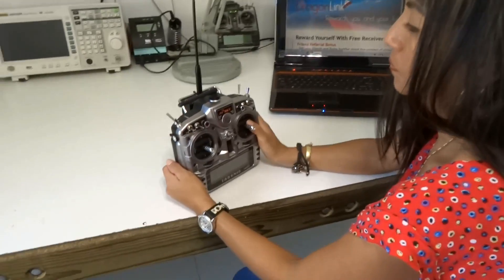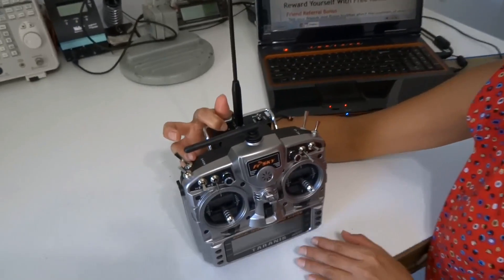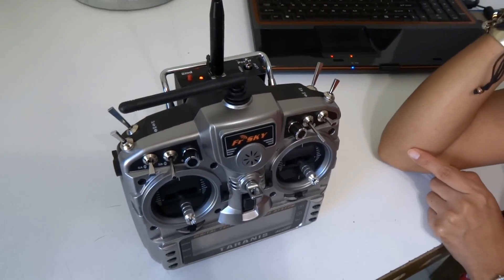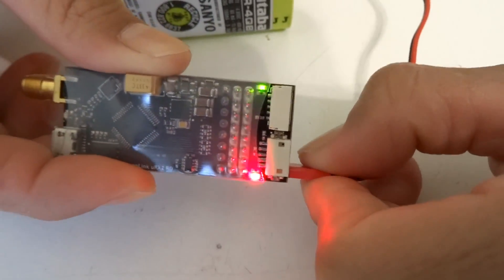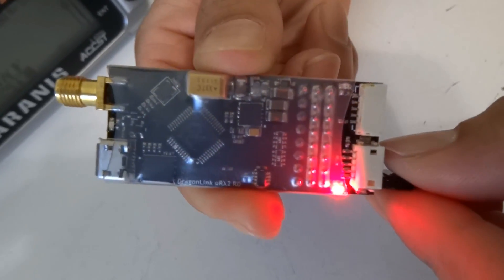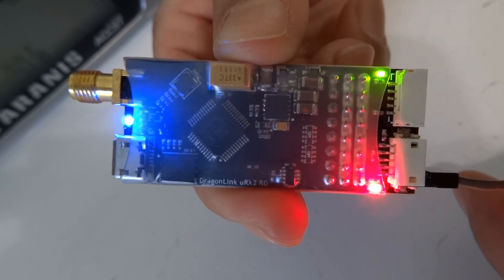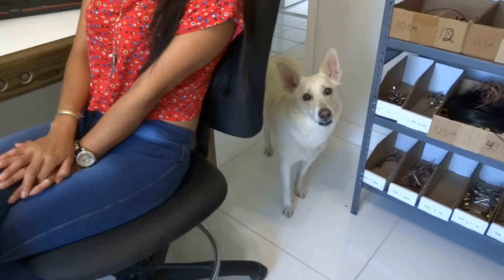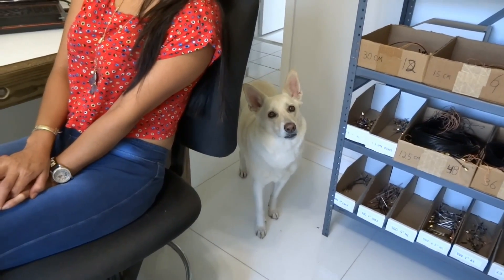Dragon Link Micro Receiver Basic Setup: Binding and Calibration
This is an instructional video on how to quickly get your Micro Receiver Bound, Calibrated, and running with your Version 2 Dragon Link Transmitter.